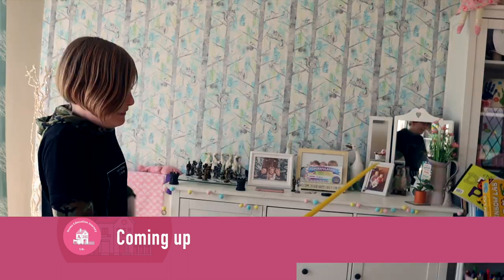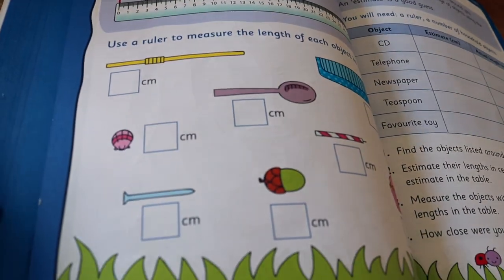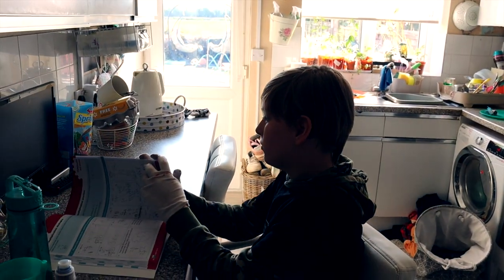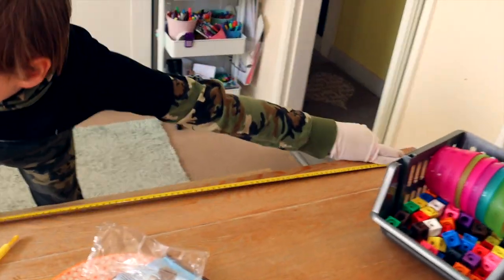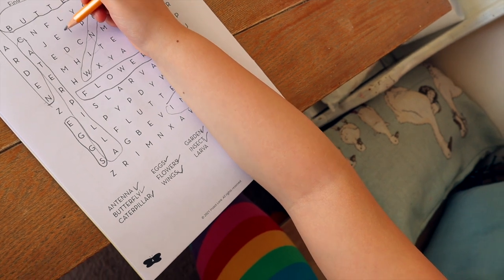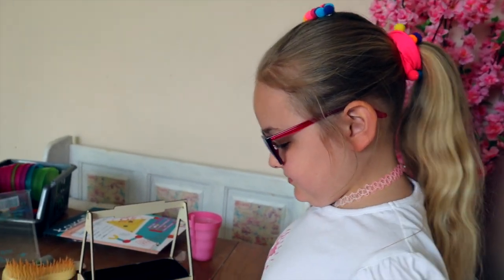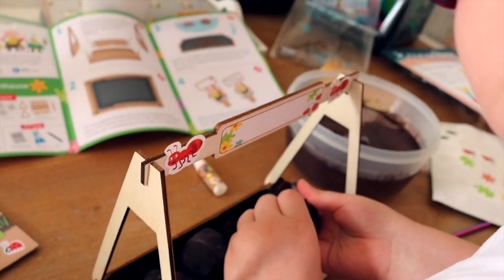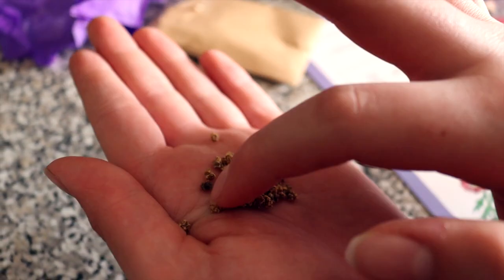Structured Morning of Home Education || English, Maths, Biology Home Schooling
A jam-packed structured morning of Home Education covering English, Maths and Biology sets us up for a fun afternoon.

Check out some of the activities and resources we use for a structured home school session!

**Other resources we use:

- Scholastic Maths Book 2 (6-7)
- Scholastic Maths Book 4 (8-9)
- Scholastic Maths Book 6 (10-11)
- Scholastic English Book (Yr 6)

Chapters:
0:00 - Hello and what's coming up!
0:24 - What everyone's starting with
3:54 - Caterpillar Update
5:01 - What's in the Toucan Box?
8:01 - What they boys are doing
8:37 - Wrap up
9:40 - Leave us a like for the lambs?

|| For Home Educating Parents - see what life is like for a home educating UK-based family. Ideas, inspiration & just knowing that you and your kids aren't alone! ||

See what goes on in a standard Home Education day at the Stallard Home School!